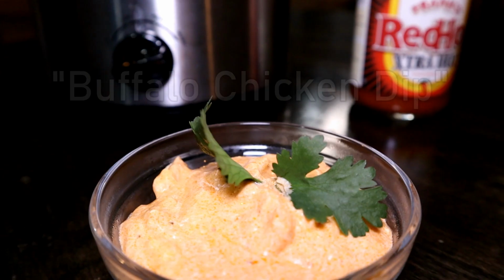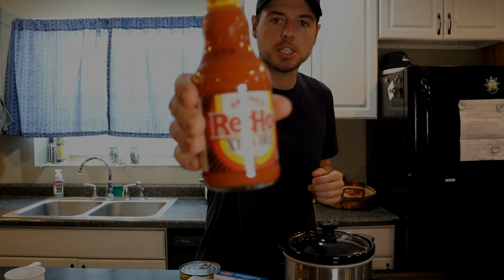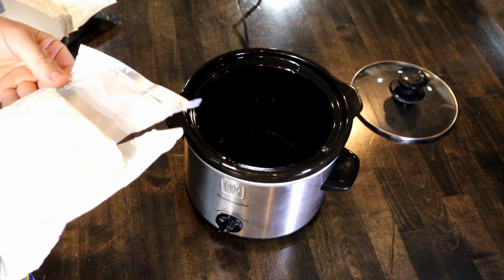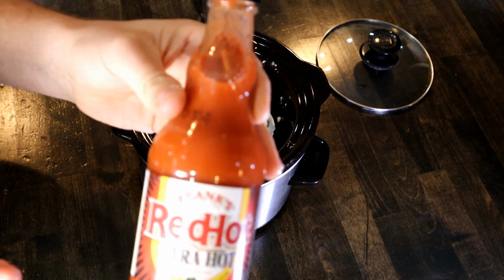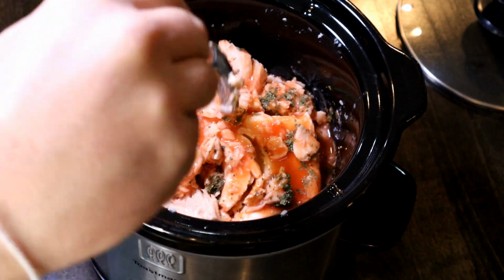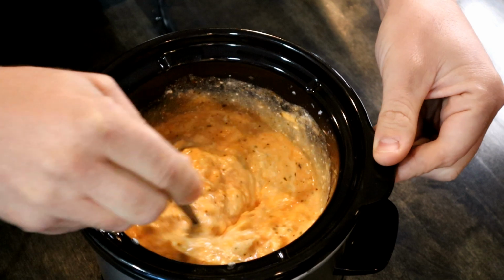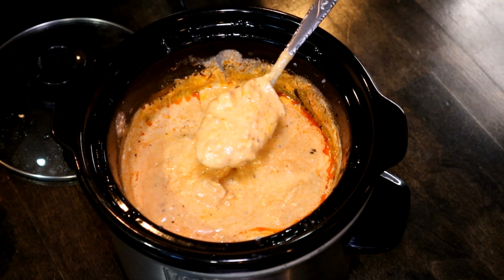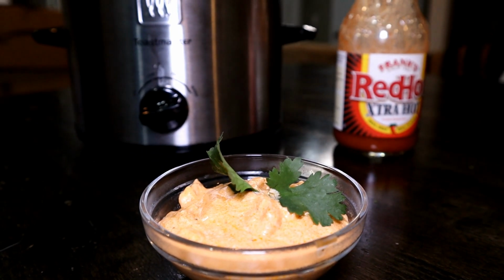Crock pot Buffalo Chicken Dip. Easy Superbowl party cheese dip recipe!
Check out this super easy dip recipe in the crockpot slow cooker. This is a great recipe if you need something easy to take to a party! Who doesn't love a cheese dip?!